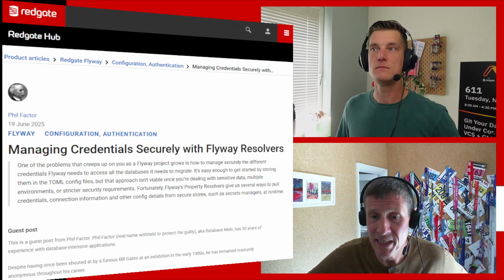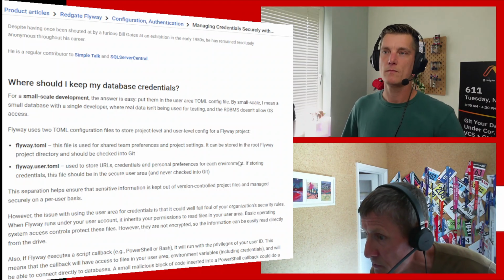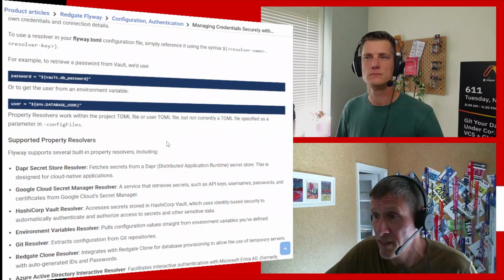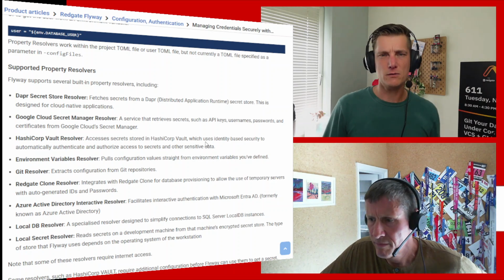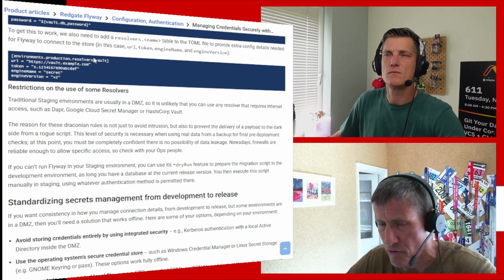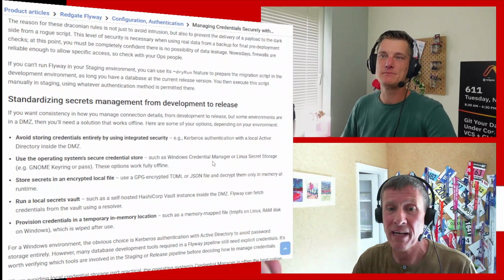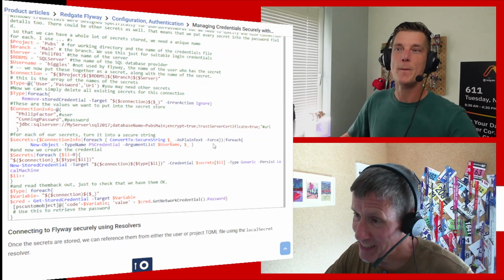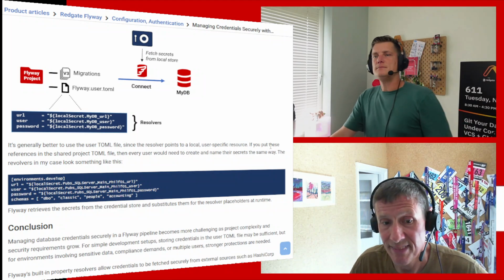Credentials and Flyway: Keep Secrets Safe with Resolvers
Managing credentials gets trickier as your Flyway project grows, especially when databases contain sensitive data. In this episode, Tony and Tonie break down how Flyway’s Property Resolvers help you keep secrets safe by pulling them securely from local or cloud-based stores, avoiding hardcoding them into config files.